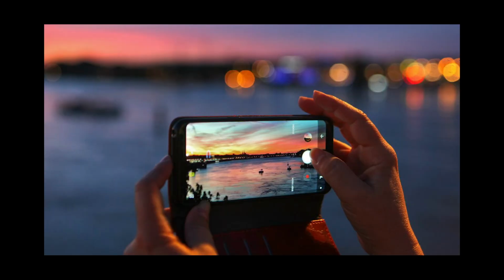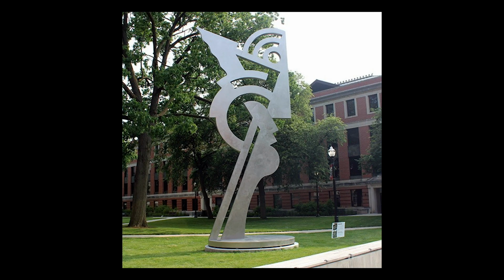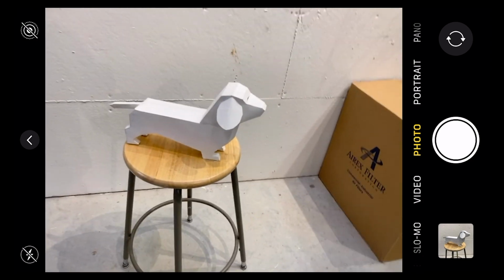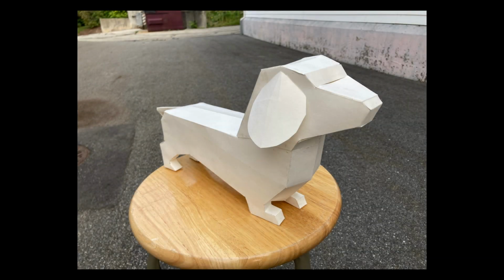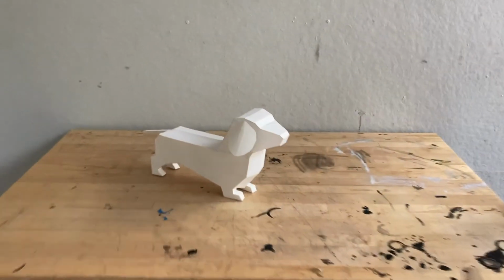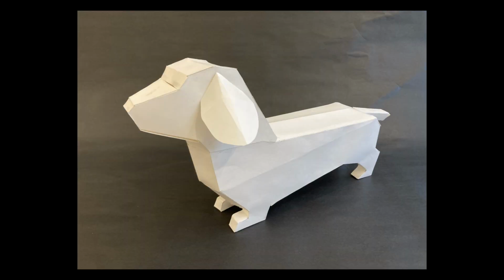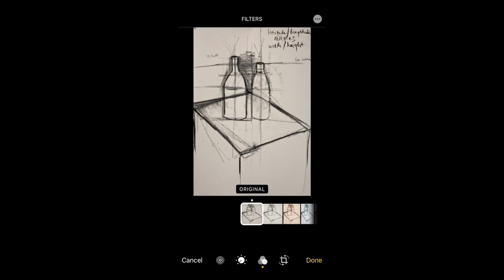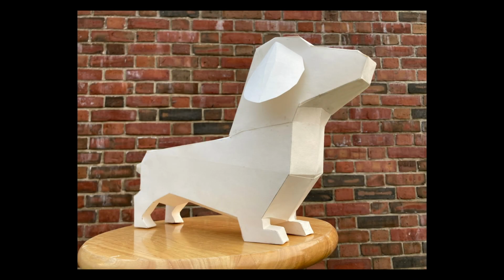Sculpture Documentation Demo with a Cell Phone Camera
This video goes over basic good practices when photographing your work. I talk about indoor vs outdoor lighting, choosing a background, framing a shot, and how you can do some minor post processing using your phone's editing capabilities.